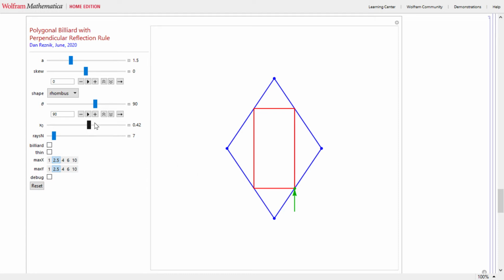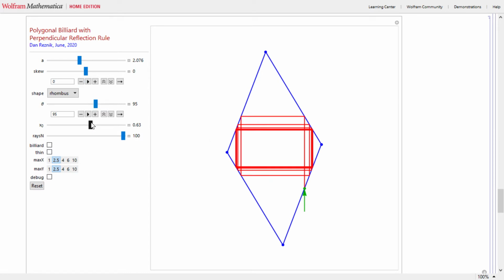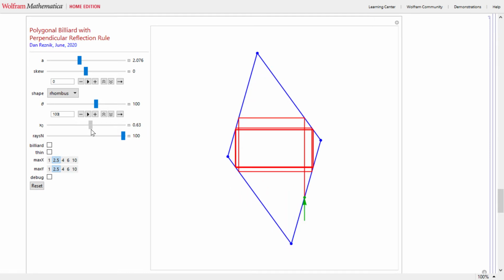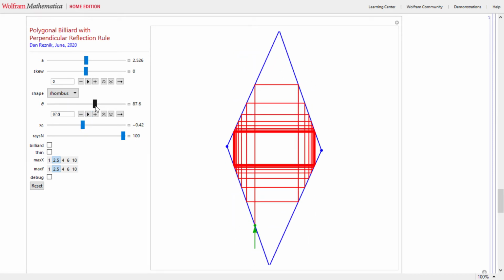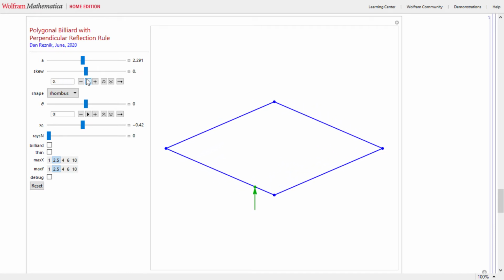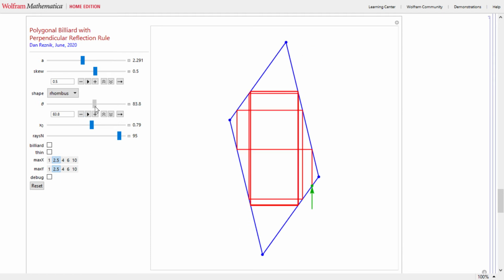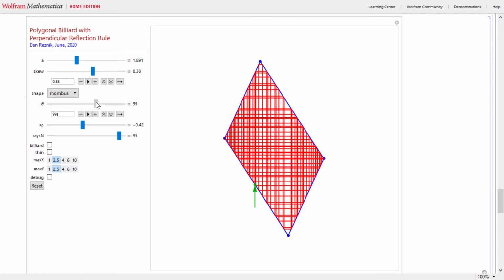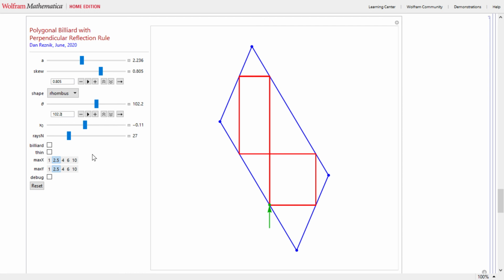Horizontal-Vertical Billiard in a Rhombus and Parallelogram: are there N-Periodics?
This video explores possible answers to the following question [1]:

Concerning the vertical-horizontal “billiard”, if the curve (be it smooth or polygonal) has a vertical and a horizontal axes of symmetry, then the map is 4-periodic, a strong poristic property. For example, one may take a rhombus. What happens if one perturbs it a little? Are there shapes for which the map is periodic but with a different period?

As the video shows, N-periodics only emerge when the rhombus is sheared to eliminate its central axes of symmetry.

[1] Sergei Tabachnikov, Private Communication, June 20th, 2020.